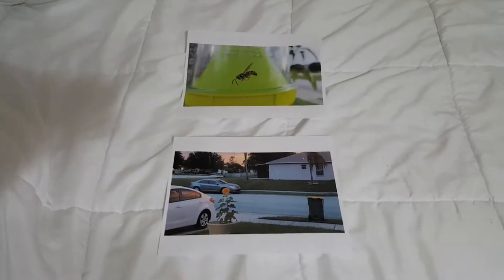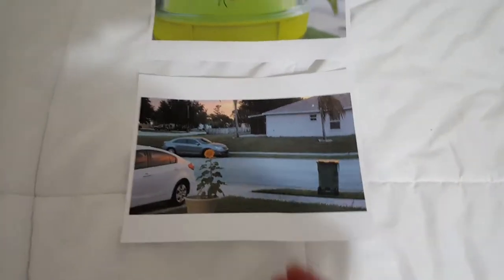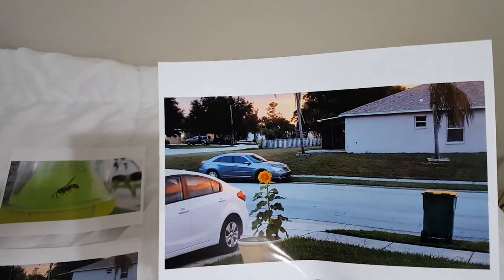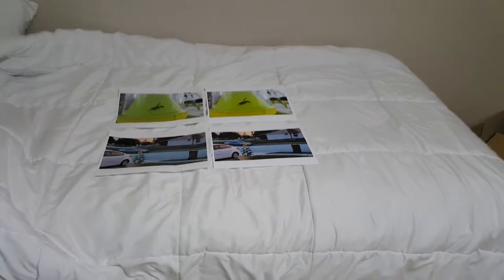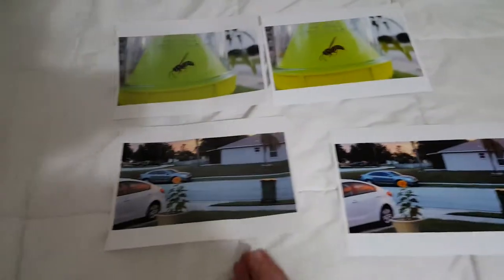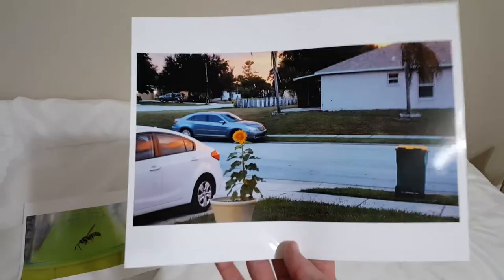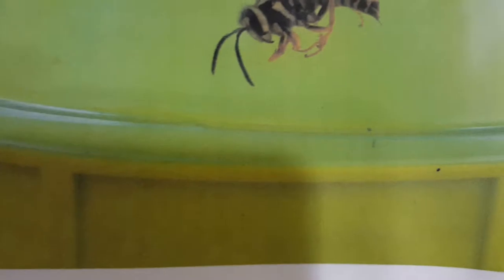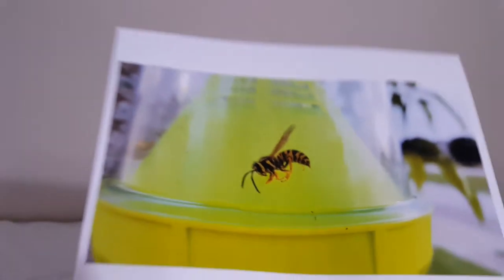WHY YOU SHOULD PRINT PHOTOS ON GLOSSY PAPER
Ditch that copy paper!

Printed on a Canon TS6220 PIXMA.